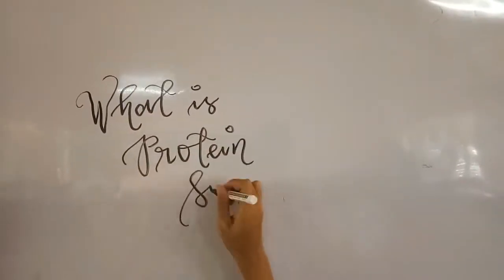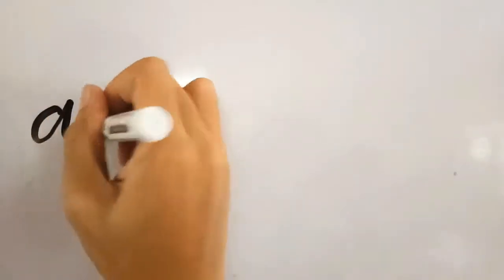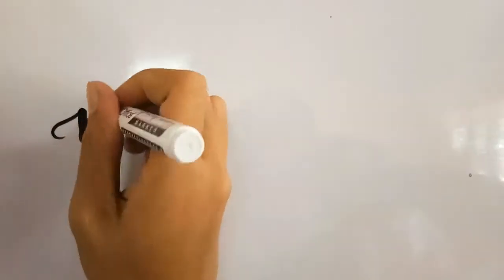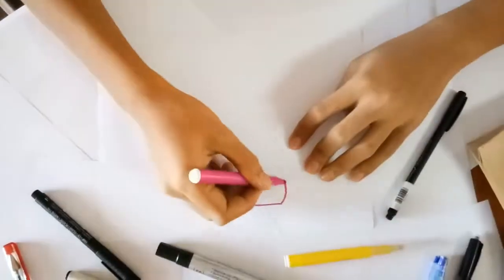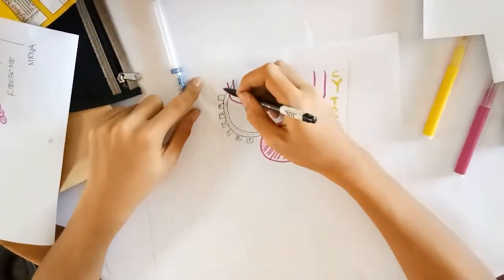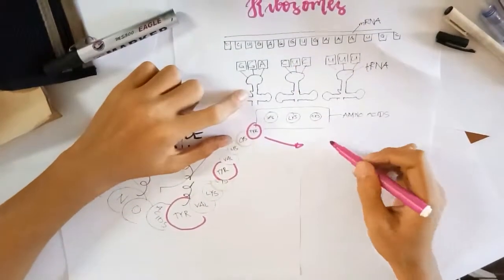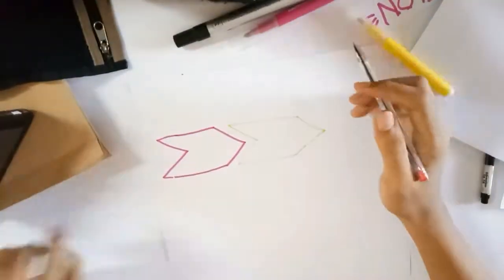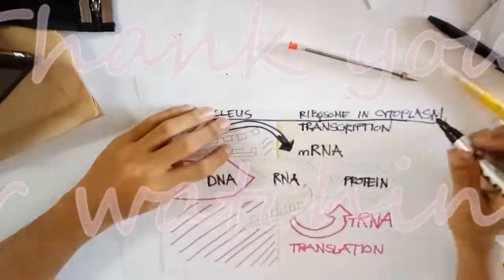Protein Synthesis- science educational video